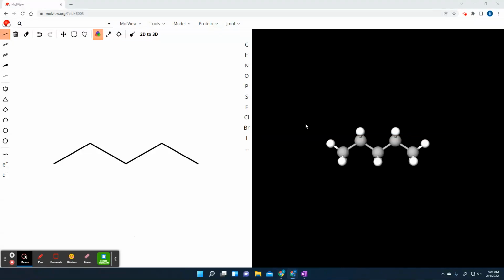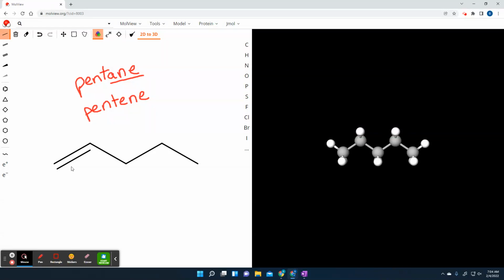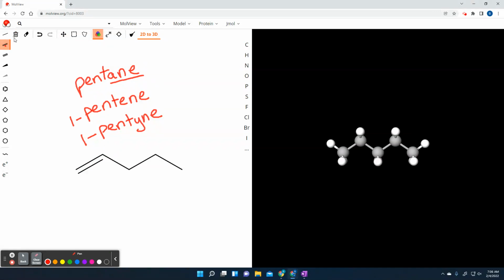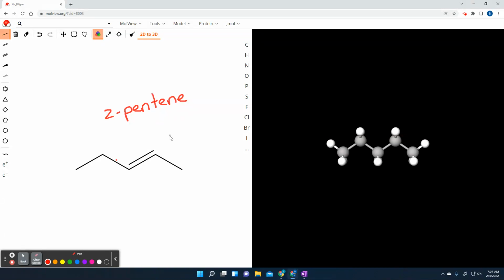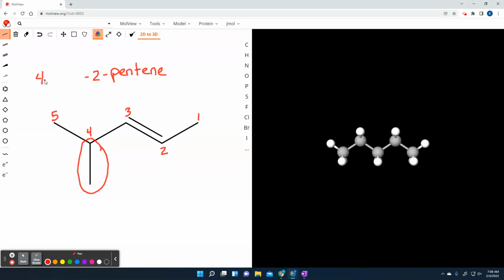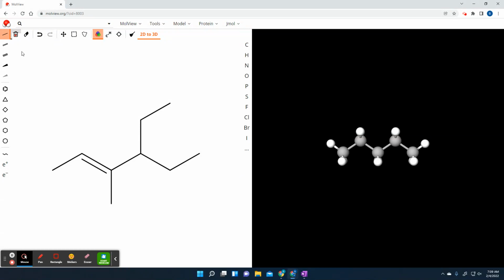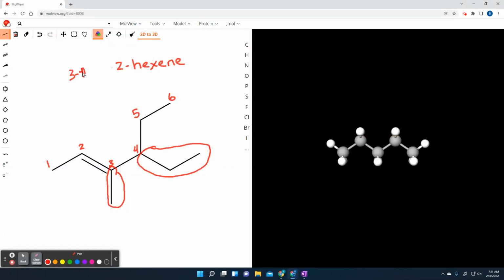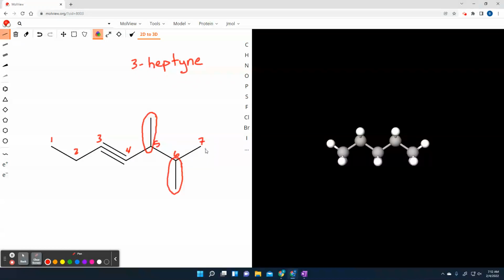Alkenes and Alkynes